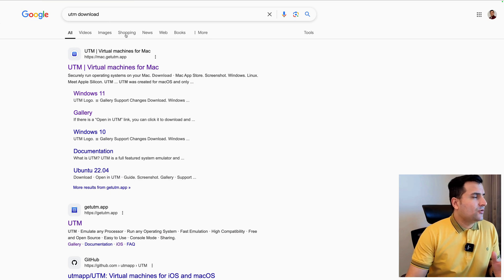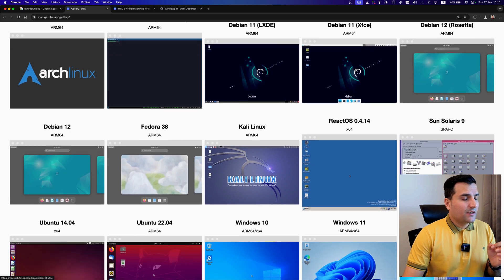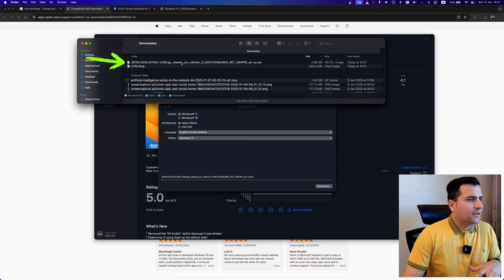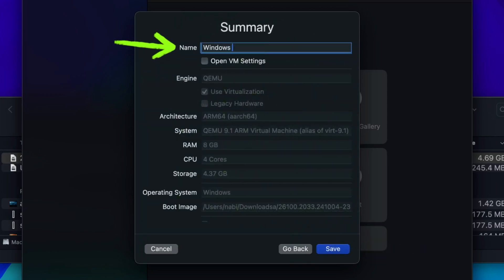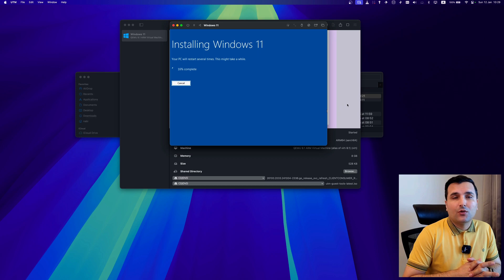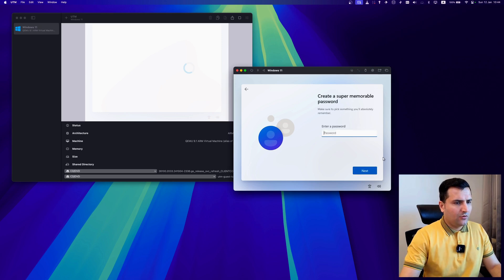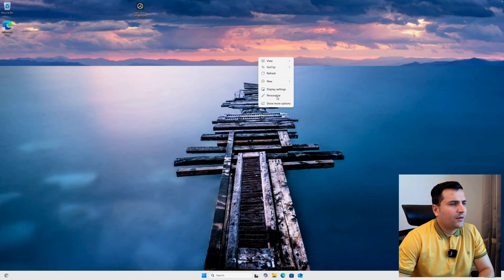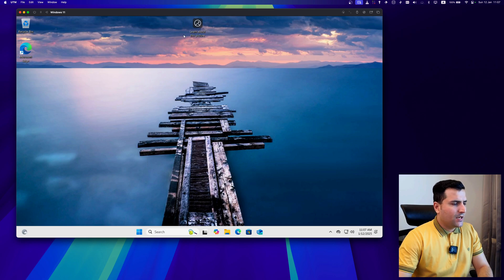Install Windows 11 for FREE on ANY MacBook with Apple Chip (M1, M2, M3, M4) 🔥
Transform Your MacBook into a Dual OS Powerhouse! 🚀
In this video, I'll show you how to install Windows 11 for FREE on your MacBook with an Apple Chip (M1, M2, M3, M4) or Intel Chip using UTM, a powerful and easy-to-use virtual machine software. No complicated setups or expensive tools are required!

You'll learn:
✅ How to download and set up UTM on your Mac.
✅ How to install Windows 11 step-by-step.
✅ Tips to optimize performance and screen resolution

Whether you need Windows for work, gaming, or testing, this guide has you covered. Start running Windows 11 alongside macOS today! 💻✨

0:00 - Intro
0:17 - How to Download UTM
01:15 - How to Install UTM
02:00 - How to Download and Install Windows 11 for macOS
03:42 - How to use UTM to have Windows 11 on mac
05:45 - Install Windows 11
09:15 - Install UTM Guest Tools
11:29 - sum up